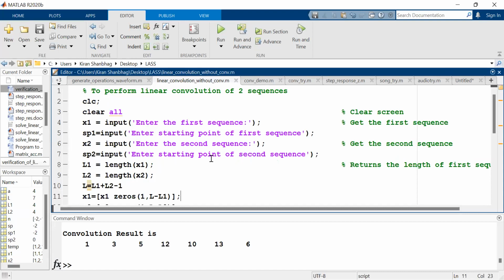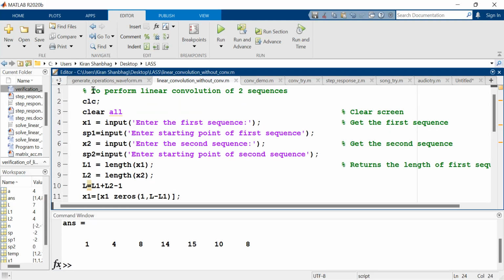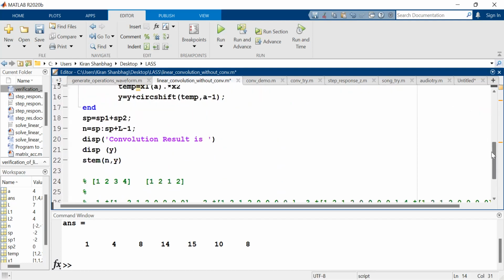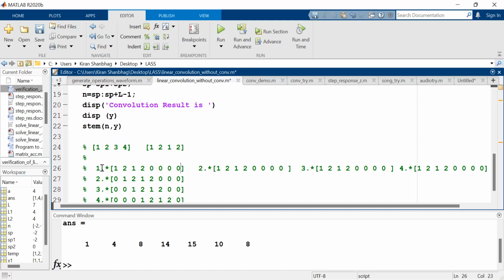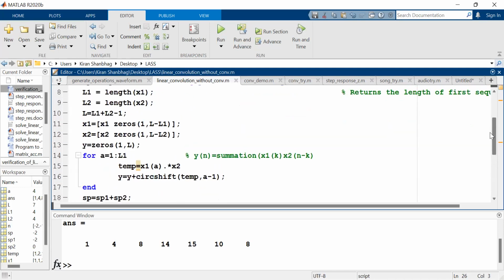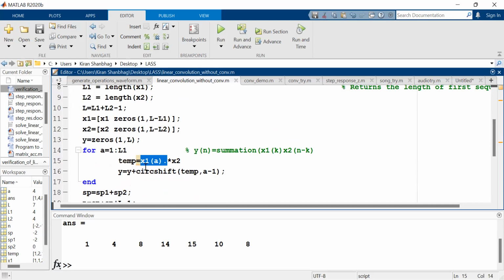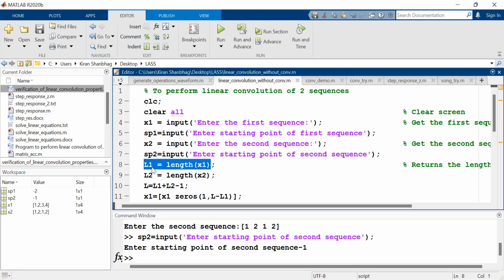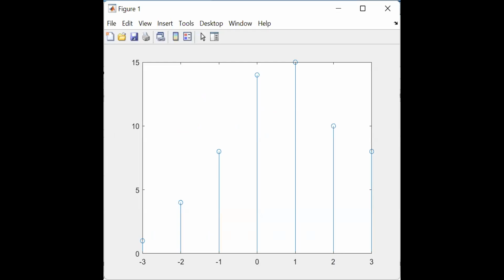21EC33 | BSP LAB |5. Linear Convolution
% To perform linear convolution of 2 sequences
clc;
clear all                                                 % Clear screen
x1 = input('Enter the first sequence:');                  % Get the first sequence
sp1=input('Enter starting point of first sequence');
x2 = input('Enter the second sequence:');                 % Get the second sequence
sp2=input('Enter starting point of second sequence');
L1 = length(x1);                                          % Returns the length of first sequence
L2 = length(x2);
L=L1+L2-1;
x1=[x1 zeros(1,L-L1)];
x2=[x2 zeros(1,L-L2)];
y=zeros(1,L);
for a=1:L1             % y(n)=summation(x1(k)x2(n-k)
        temp=x1(a).*x2;
        y=y+circshift(temp,a-1);
end
sp=sp1+sp2;
n=sp:sp+L-1;
disp('Convolution Result is ')
disp (y)
stem(n,y)

%  1.*[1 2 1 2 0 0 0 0]   2.*[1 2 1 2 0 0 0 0 ]  3.*[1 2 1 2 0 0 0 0 ] 4.*[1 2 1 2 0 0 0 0]